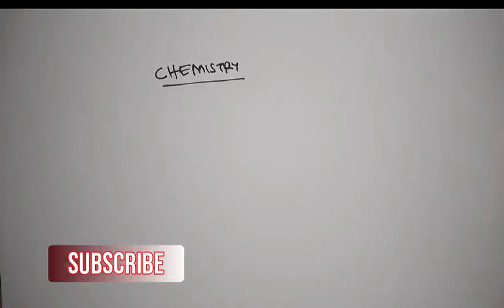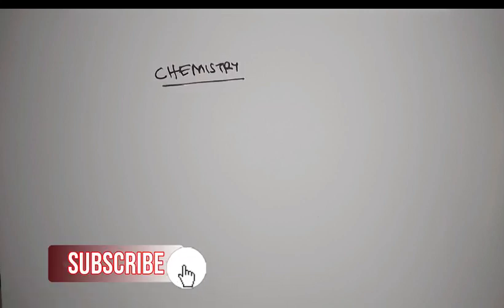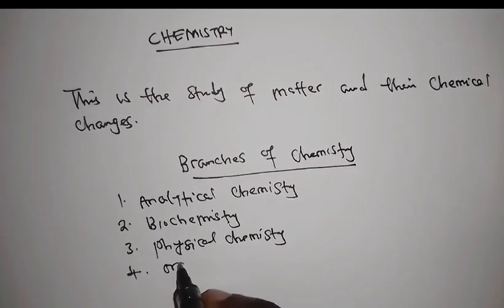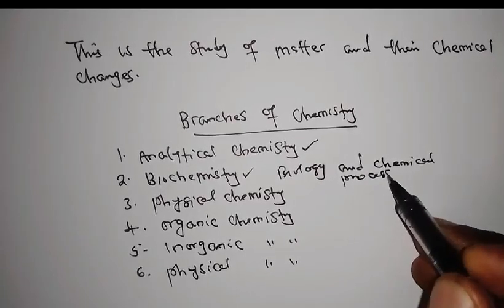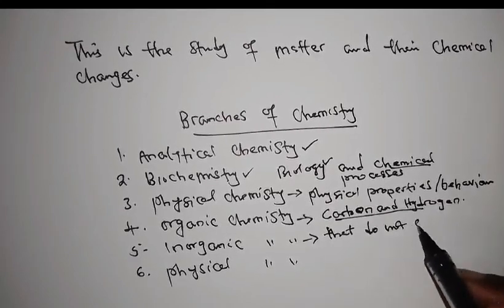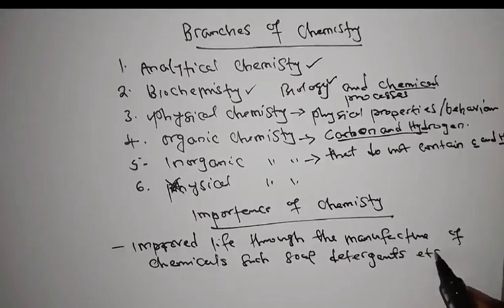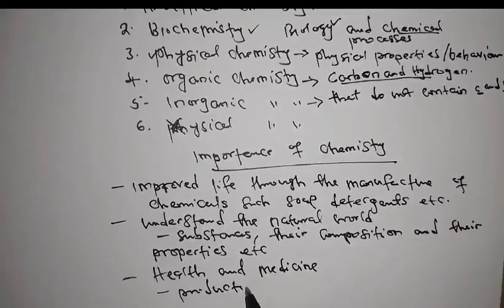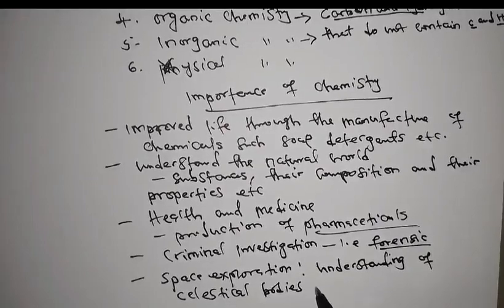Introduction to chemistry | Grade 10 | video series 1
This video gives a very powerful introduction to chemistry.

we are creating video series for every topic in chemistry so that you can learn everything from our channel.